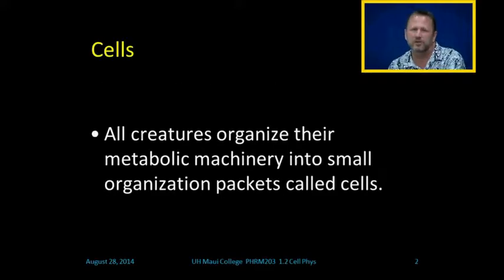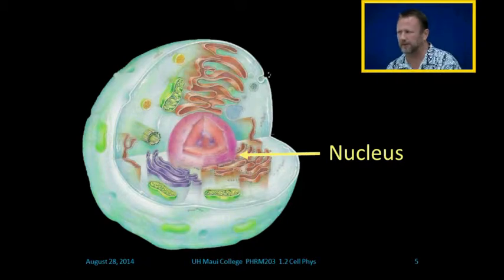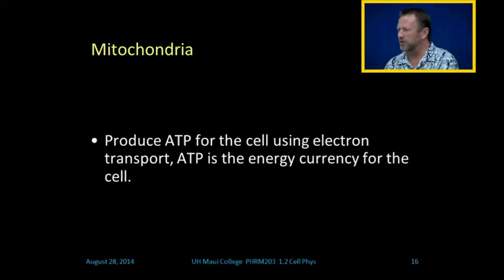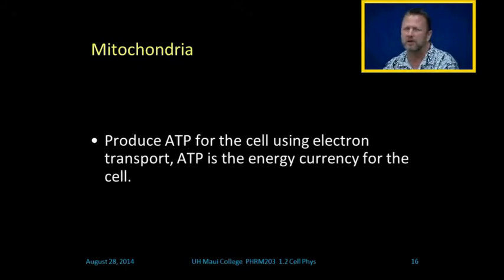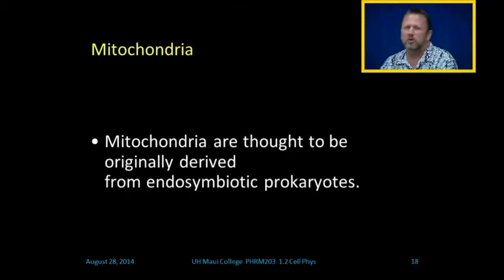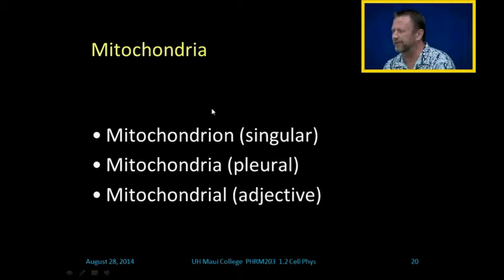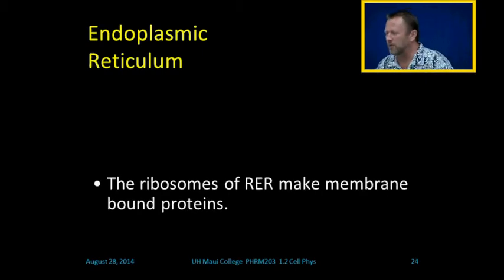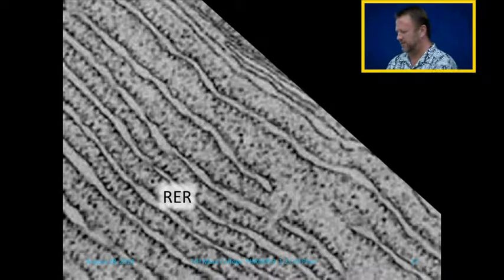The Cell and Organelles - 1.2 Basic Cellular Function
Introduction to the Cell, Nucleus, Nucleolus, Mitochondria, Golgi and Endoplasmic Reticulum